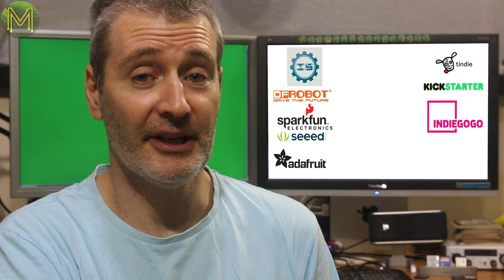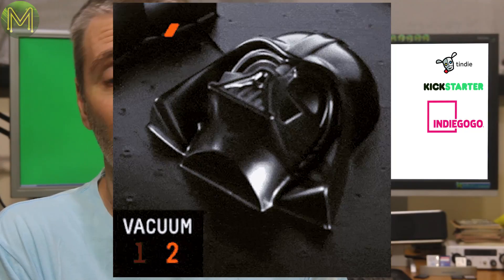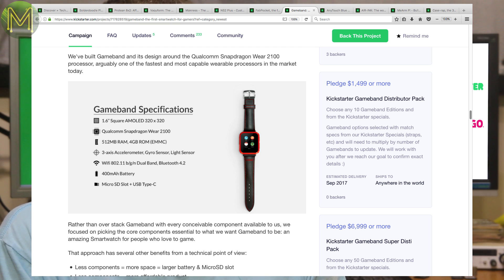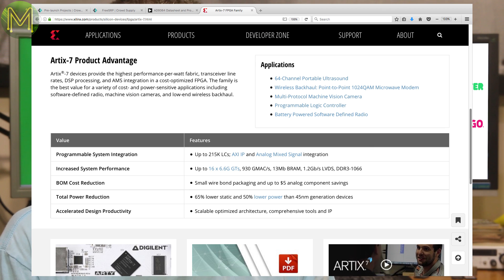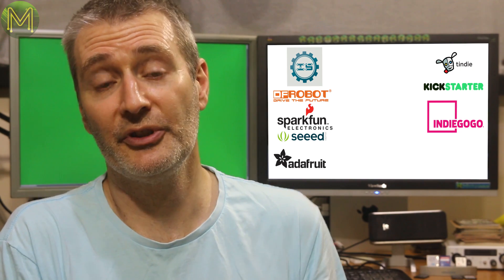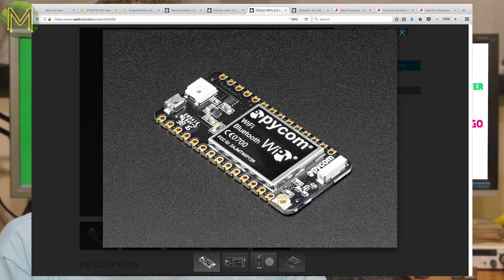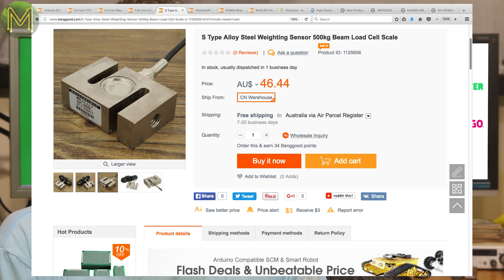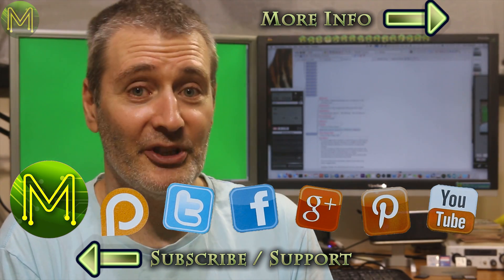#101 Weekly Roundup #23 - New Maker Products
This week's Weekly Roundup we're seeing lots of 3D printing stuff, a bunch of wireless modules and a gamer's watch.

# Kickstarter
Solderdoodle Plus - 00:18
Protean 8x2 - 00:43
Vaquform - 01:18
Makness - 01:34
FabPocket - 01:57
Gameband - 02:26
AIR-INK - 03:00
MeArm Pi - 03:18

# IndieGoGo

# CrowdSupply
FreeSRP - 03:40

# Others
Brilliant - 04:06

# Tindie
WPLight - 04:22
GigaFile - 04:32
I2SDigitalMic - 04:39
BLE113 - 04:56
SAMD21 15x15 - 05:11
FailSafe Switcher - 05:28

RTL8710 WiFi Module - 05:44
Crazyflie Micro SD Card Deck - 05:51
PyCom LoPy - 06:01
PyCom WiPy - 06:17
1Sheeld+ - 06:26
EeonTex Conductive Stretchable Fabric - 06:47
EeonTex Pressure Sensing Fabric - 06:53

2.4" TFT LCD Touch Screen for Arduino UNO - 07:04
Nextion 2.4" TFT LCD Touch Screen with UART - 07:11
1.44" TFT LCD ST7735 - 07:20
500kg Beam Load Cell - 07:28
Geekcreit® WiFi + Bluetooth ESP32 Module - 07:34
Nucleo F446RE STM32 Development Board - 07:37
Nucleo F411RE STM32F411RE Development Board - 07:47
NRF24L01P+PA - 07:54
Bluetooth modules - 07:59
QN9020 BLE module supporting OTA - 08:05
NRF52832 Development Board - 08:10